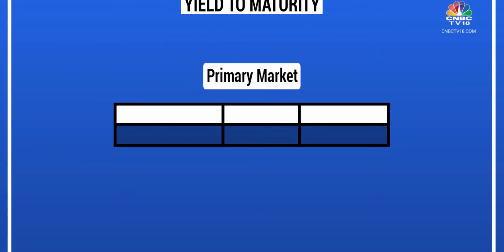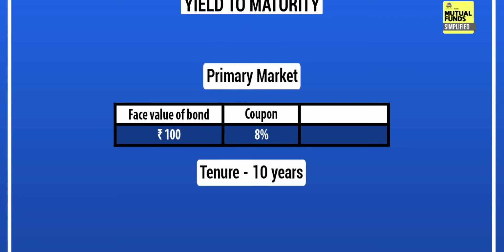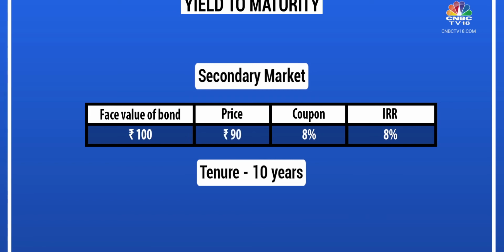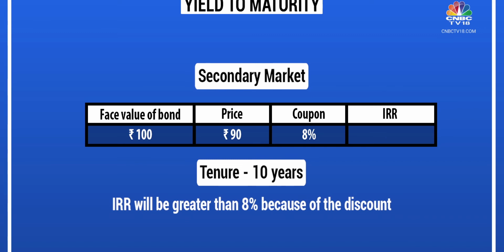Mutual Funds Simplified: Yield To Maturity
What is yield to maturity? Watch Mutual Funds Simplified with Sumaira Abidi & Feroze Azeez, Deputy CEO of AnandRathi Private Wealth Management to find out